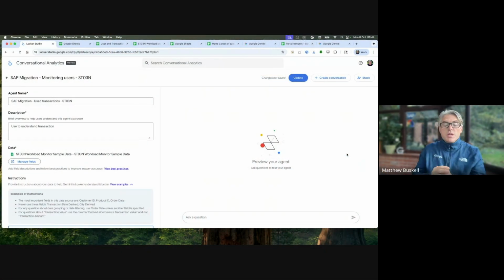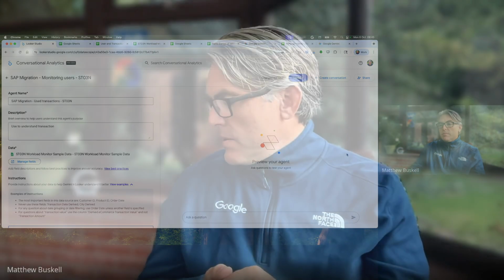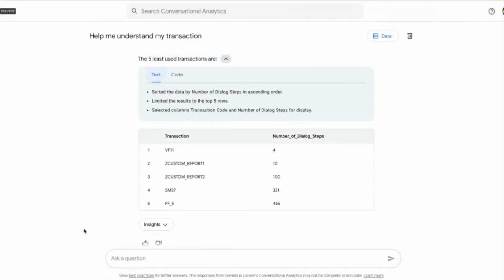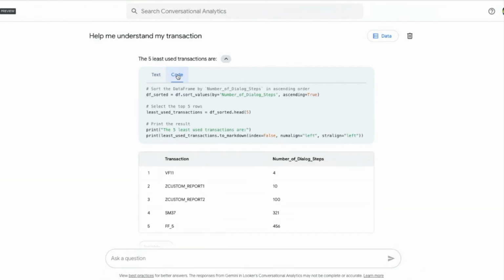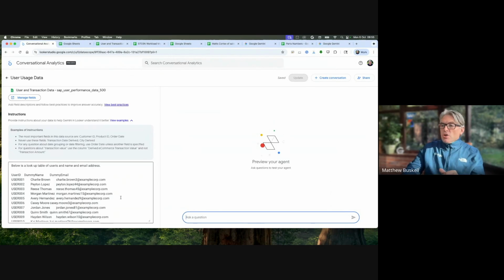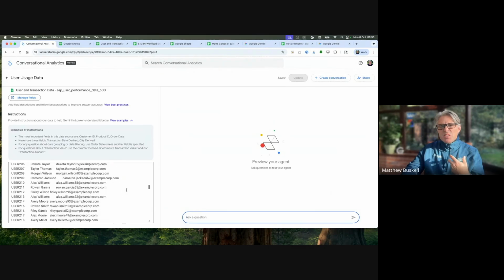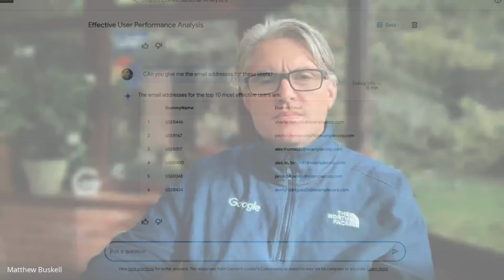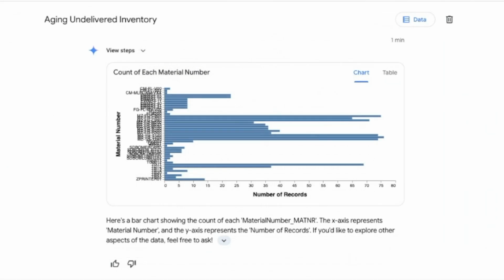Tip 12 : Talking to your legacy ECC system about its migration to S4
We sat down for an interview with a 15-year-old SAP ECC system. The answers were surprising.

Before you migrate to S/4HANA, what if you could just ask your legacy system for advice? Using conversational AI, that's exactly what we did.

Instead of guessing what to move, we had a direct conversation with the data and asked the system to tell us what truly matters.

Here's what it revealed:
🤫 Which of its processes are obsolete (and can finally be retired).
🏆 Who its real 'power users' are (the experts you need for a smooth rollout).
🗄️ What data is 'cold' (and ready for the archives instead of the cloud).